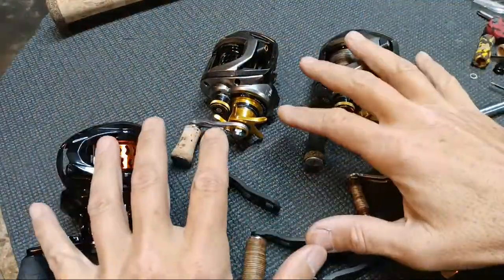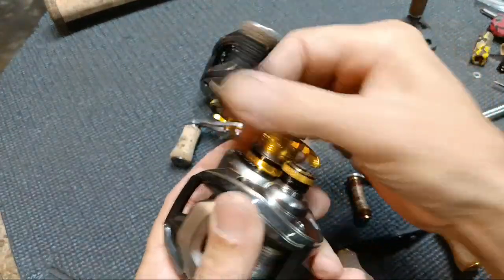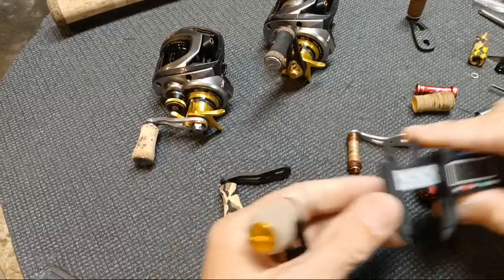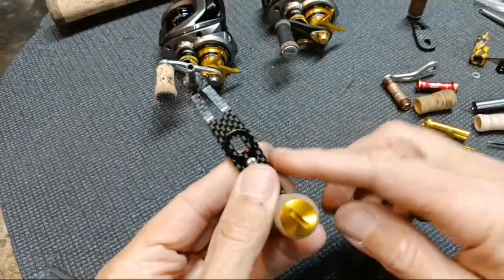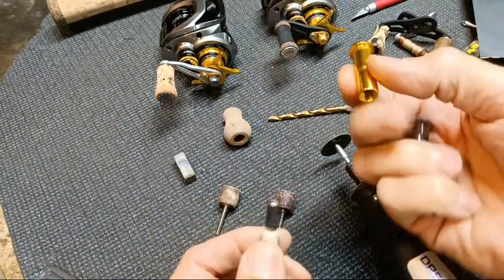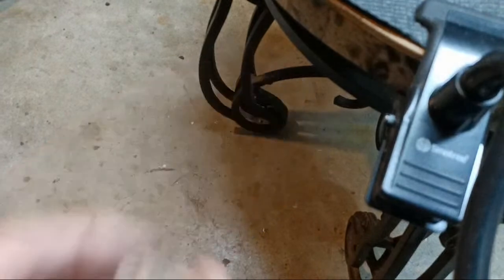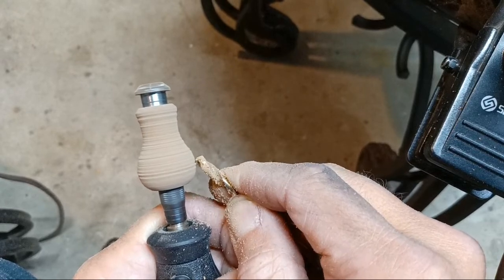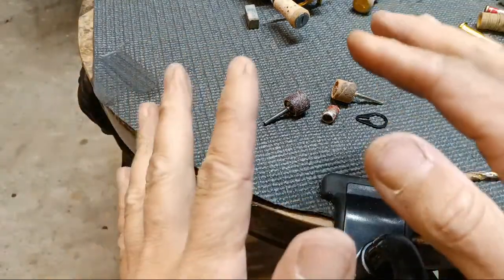The Most Sought After BFS Handle SyngleLyfeStyle How To Make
quick demonstration but should be enough to get ya going if you really want to make your own .
here's the link to the handle I used
US $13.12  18%OFF | KAWA New Fishing Reel Handle Carbon Fiber for Shimano Daiwa Abu Baitcasting With Cork Knob Hole size 7*4/8*5mm Length 90mm